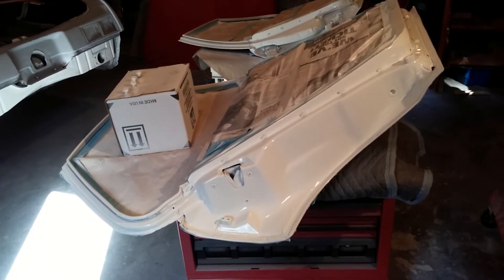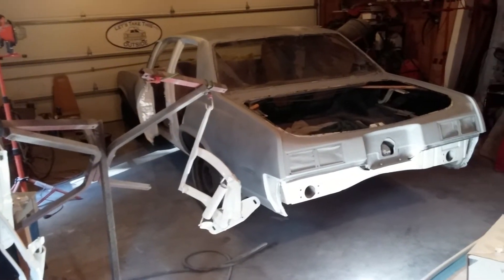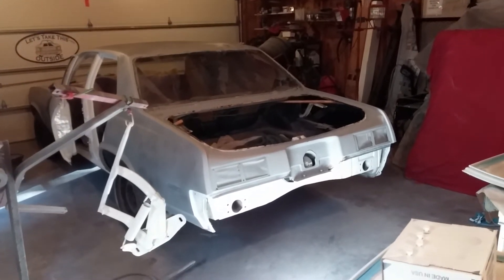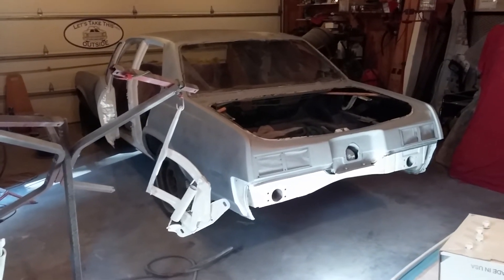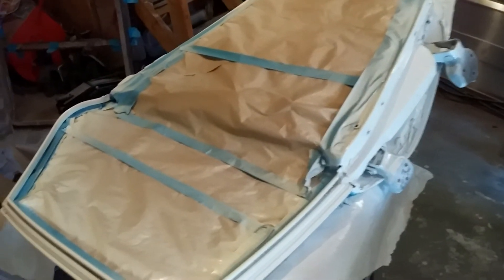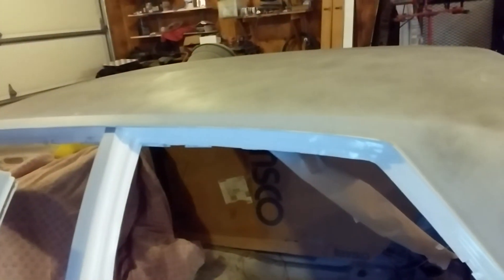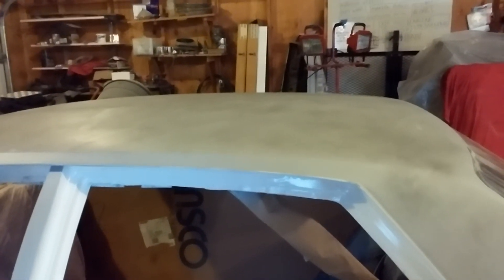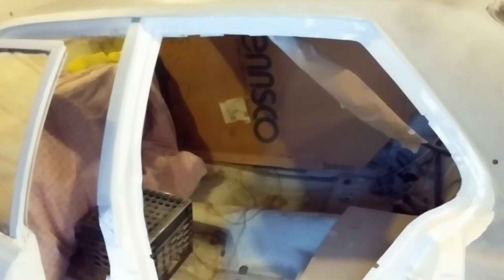Jambs are in single stage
I lost the video I shot last night: action shots and everything...